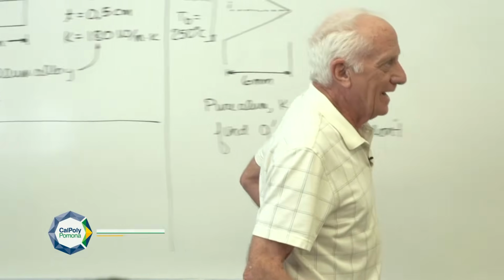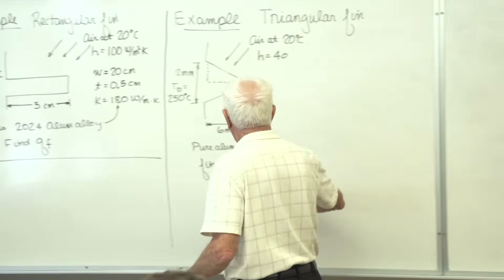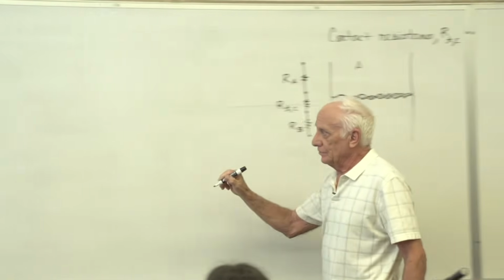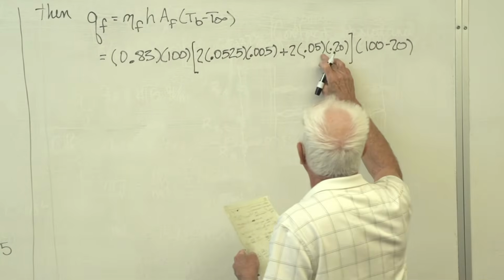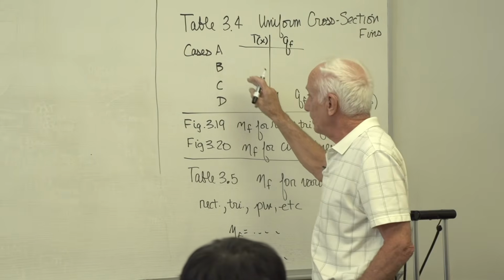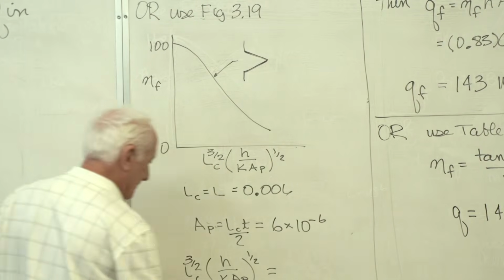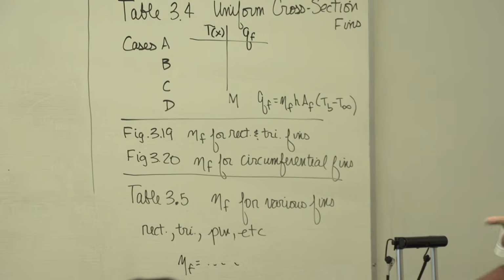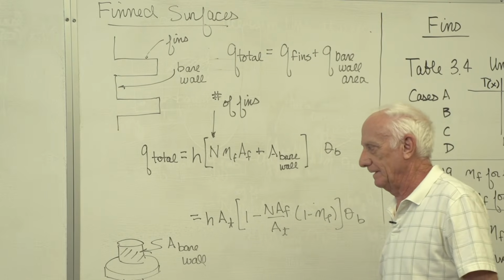Heat Transfer (09): Finned surfaces, fin examples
Note: At 0:08:37, mLc ≤ 0.10 should be mLc ≥ 2.65. This is corrected in the next lecture.
Note: At 0:34:43, q’f should be 104.9 W/m.
0:00:15 - Review of previous lecture
0:06:32 - Example problem: Rectangular fin
0:27:08 - Example problem: Triangular fin
0:40:11 - Total heat transfer from multi-fin surfaces